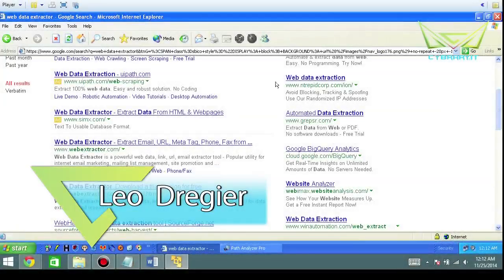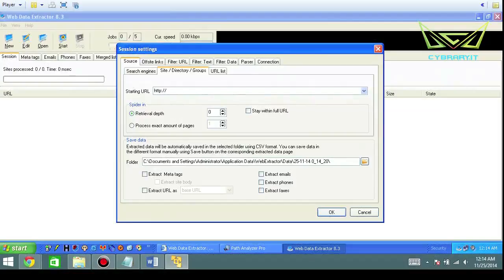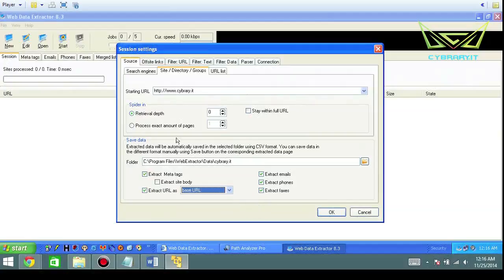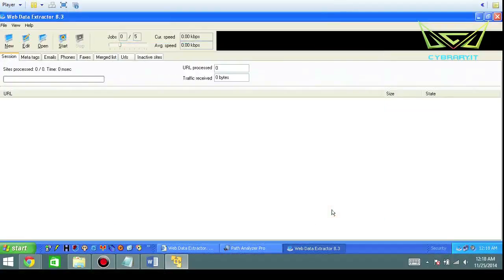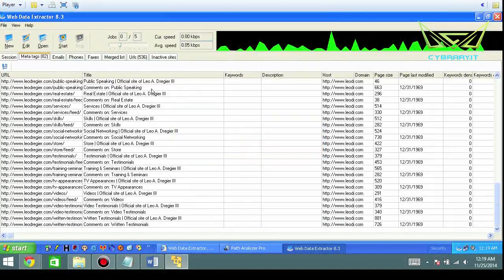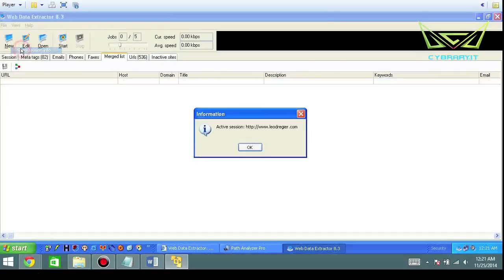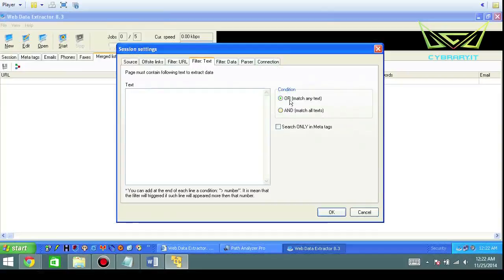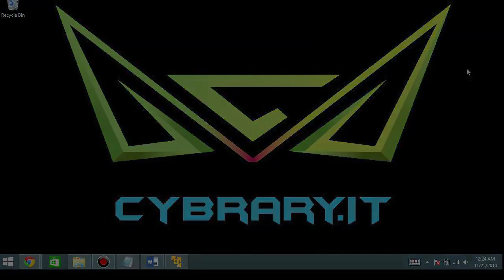[M03] Scanning - Web Data Extraction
= Summary below =